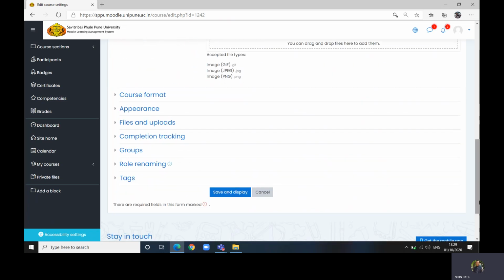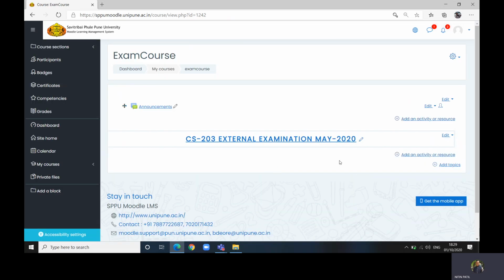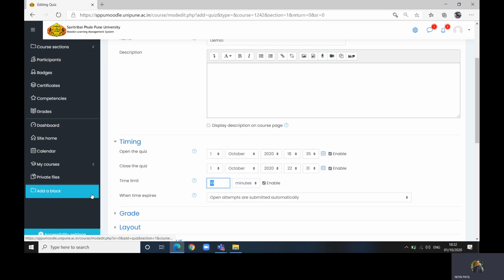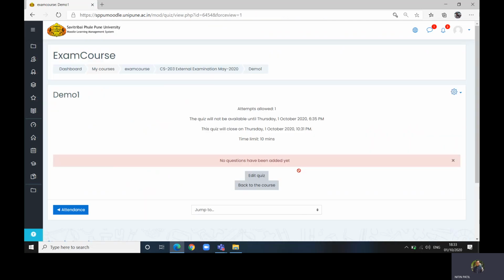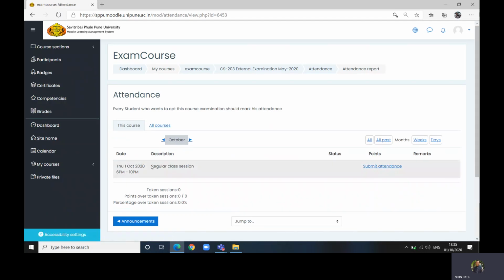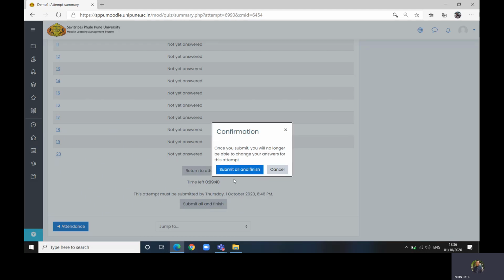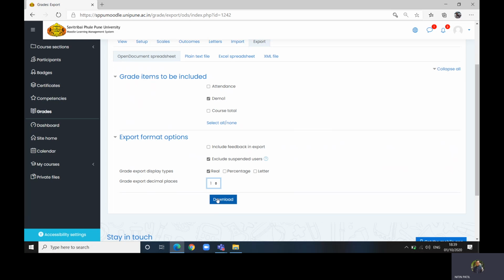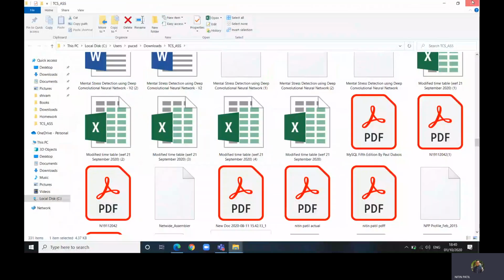Attendance Activity in Moodle